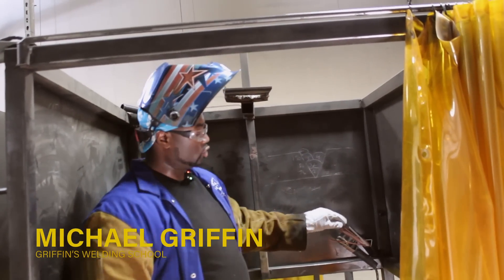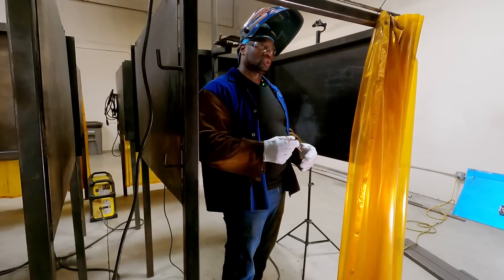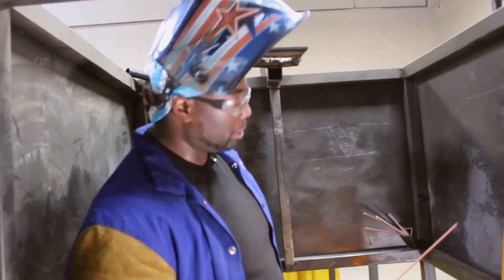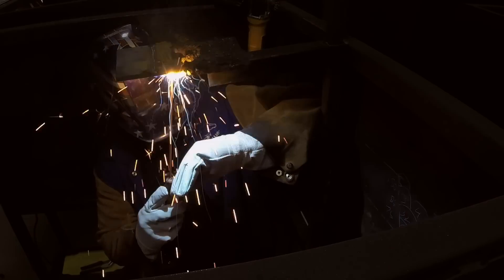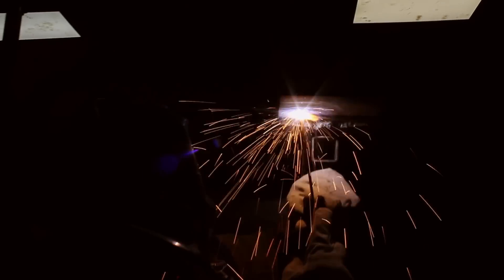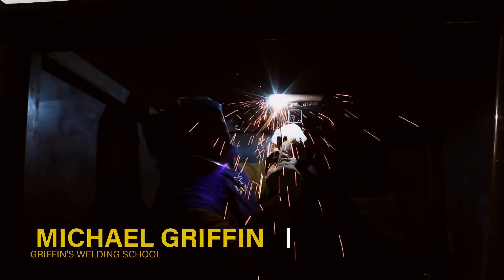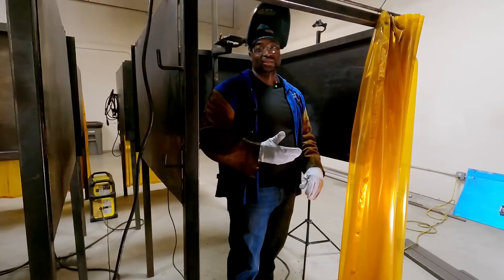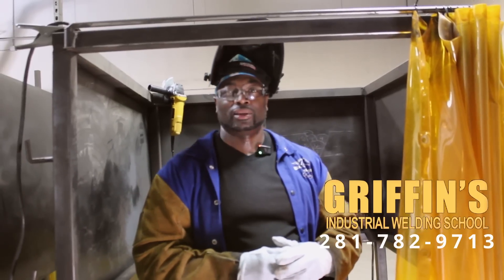GIWS- 4G Position -E6010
Check out the 4G Position with a E6010 Electrode.

Here Mr. Griffin goes over the details on how to run a 4G using a E6010 rod. 4G is an overhead position.

Learn everything you need to know to start a career in welding here at Griffin's Industrial Welding School.

"Hard Work Comes Before Success." In as little as 12 weeks you can start making money in welding!

Need more information about our welding classes?
Address: 18703 W Little York Rd Katy, TX  77449 Suite 401 & 402